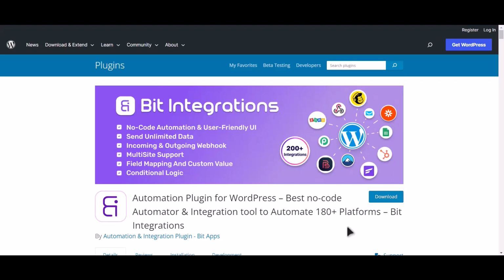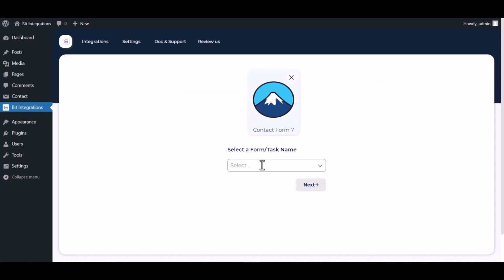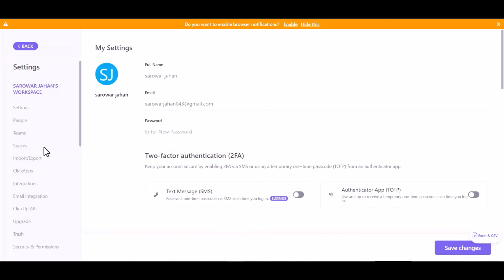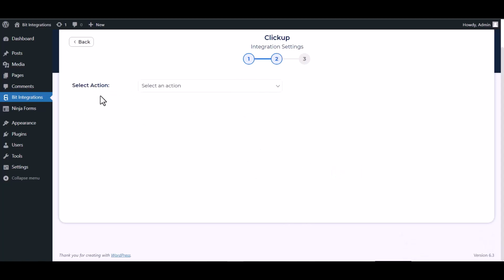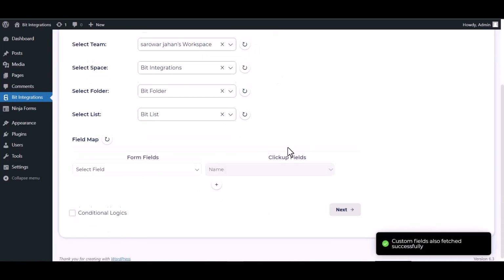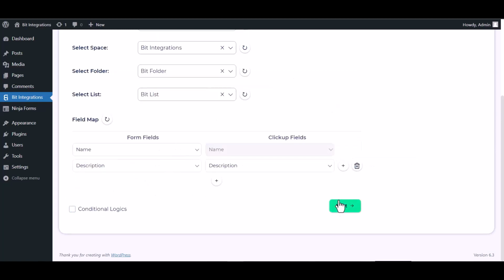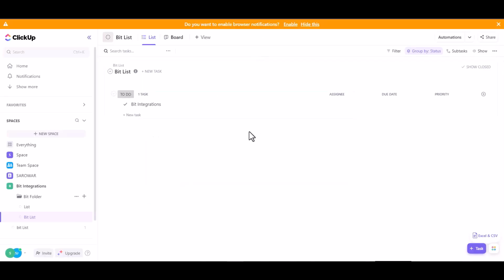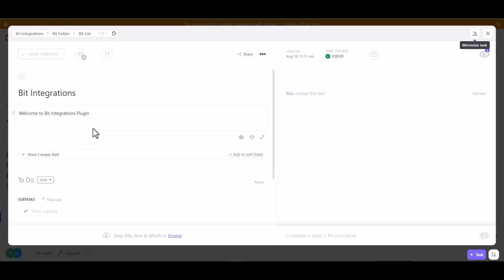(Free) Integrating Contact Form 7 with ClickUp | Step-by-Step Tutorial | Bit Integrations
🔗 Ready to streamline your task management? Join us on our YouTube channel for an in-depth tutorial where we unveil the seamless integration of Contact Form 7 with ClickUp, a robust project management platform. Learn how to effortlessly connect these two tools using the Bit Integrations WordPress plugin.

Follow along as we guide you through the step-by-step process of integrating Contact Form 7 submissions with ClickUp, enabling you to utilize your form data for more effective project and task management. Bid farewell to manual data transfers and embrace automated workflows for improved efficiency in your project management endeavors.

Key Highlights:
✅ In-depth walkthrough for integrating Contact Form 7 with ClickUp using Bit Integrations for WordPress.

Whether you're a project manager, team lead, or task management enthusiast, this integration empowers you to seamlessly merge Contact Form 7 with ClickUp. Watch now to revolutionize your project management efforts!